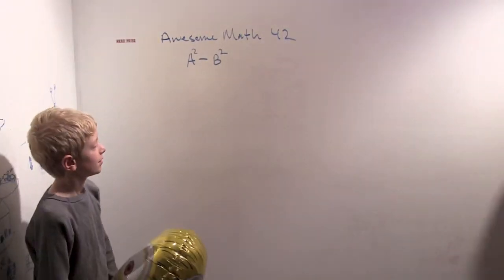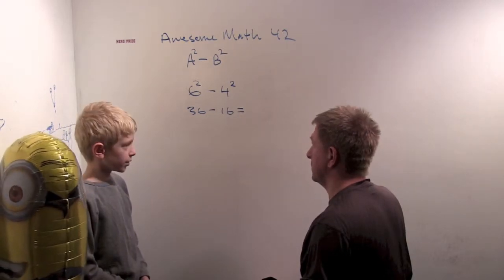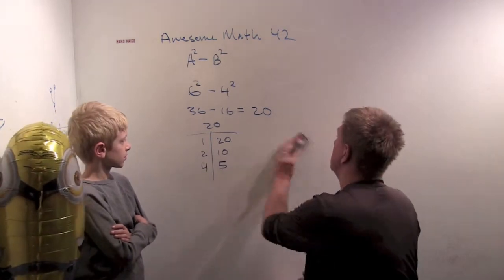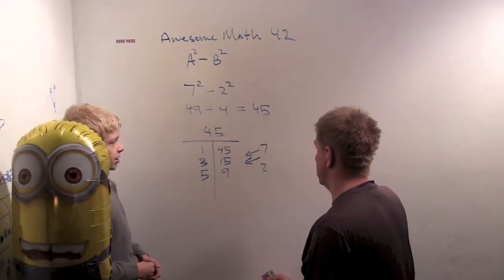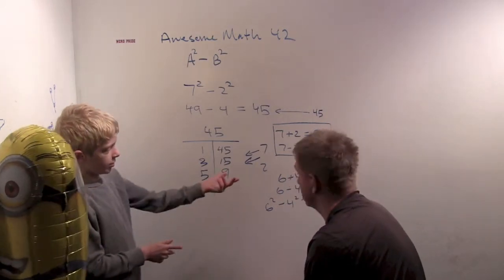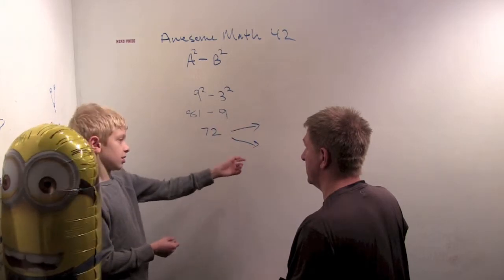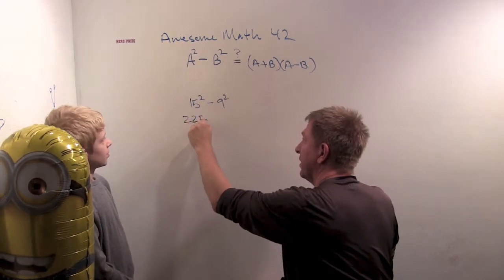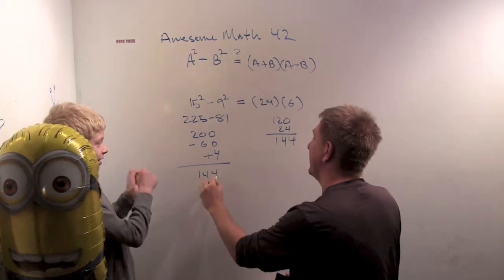AwesomeMath42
Introducing the neat idea of difference of squares to kids.